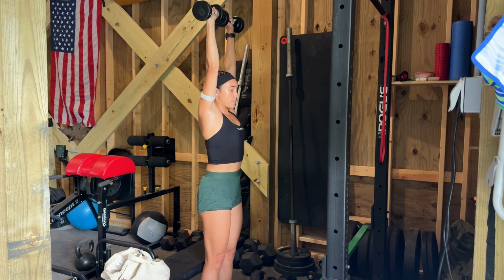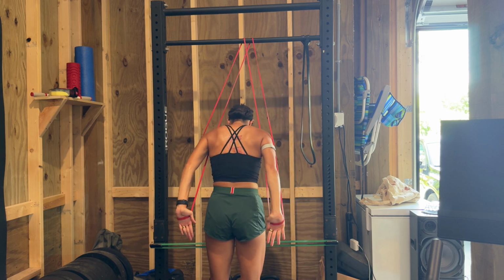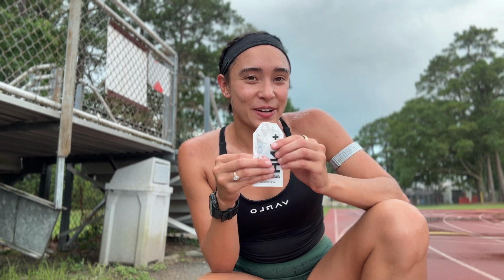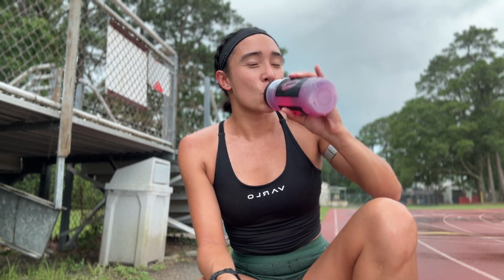From 70.3 to Sprint Triathlon — And My Body’s NOT Ready 😳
STOP Overtraining — My Shift from 70.3 to Short Course Triathlon | Training Vlog + Mental Health Update

Today marks a big shift in my triathlon season. After finishing my 70.3 race at Eagleman (and battling some brutal hip pain), I’m officially moving my focus to short course, draft-legal sprint triathlon training — and I’m sharing the highs, lows, and honest moments along the way.
In this vlog:
🏊‍♀️ I tackle my first power-focused upper body lift🚴 Clean my bike and crush a tough strength endurance bike workout🏃‍♀️ Hit the track for 800m repeats in the heat (and talk about knowing when to STOP before you overtrain)🧠 Open up about my mental health journey as a triathlete navigating bipolar disorder and PTSD, and what it’s been like coming off medication with professional support

Key topics:
* How to safely increase training intensity without risking injury or burnout
* My PT and rehab process for chronic hip pain
* How I balance endurance sport with mental health and recovery
* The importance of listening to your body in training
* Honest setbacks, pacing mistakes, and small wins on the road to the World Triathlon Championships in Australia this October 🇦🇺
If you’re an endurance athlete, triathlete, or anyone balancing big training goals with life and mental health — this one’s for you.